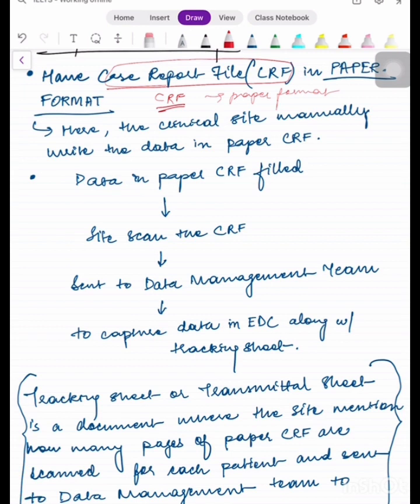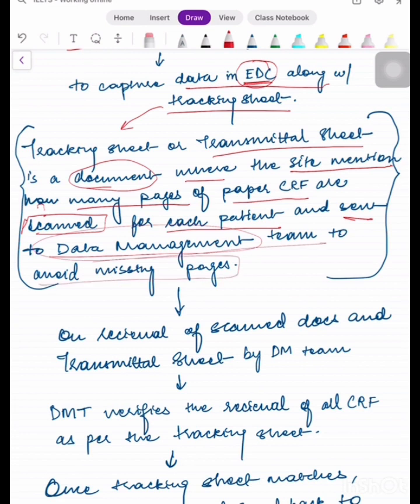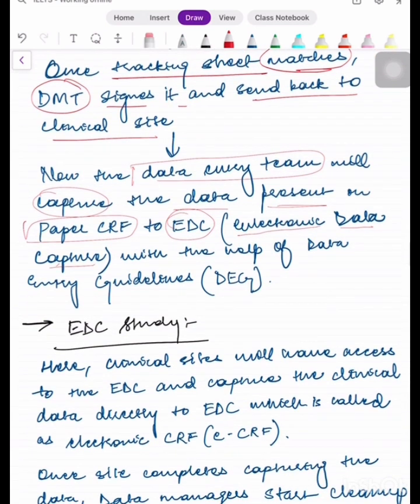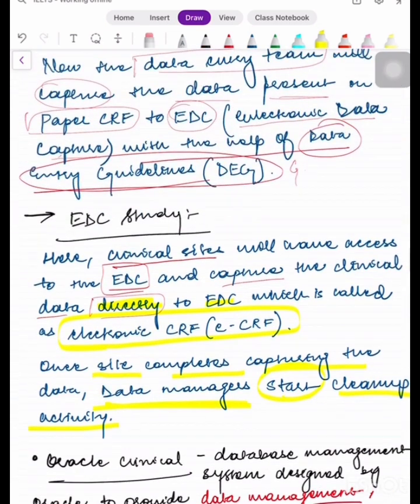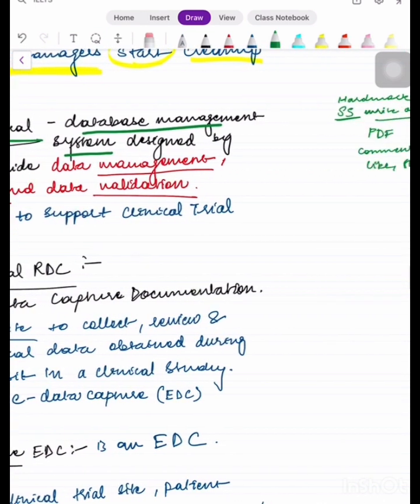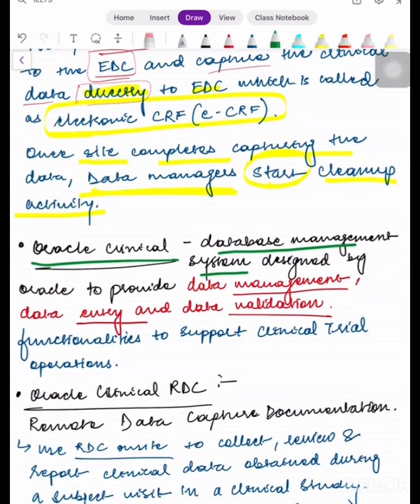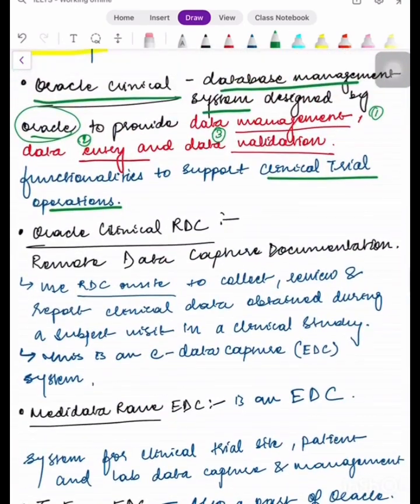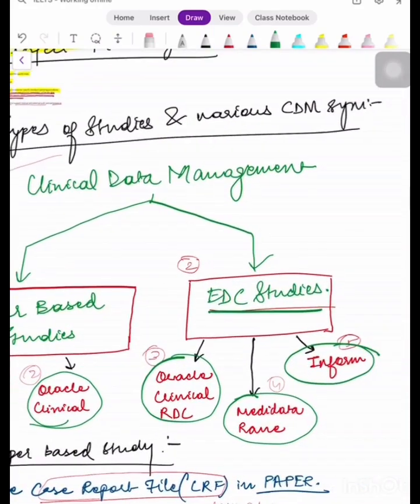CDM I CLINICAL DATA MANAGEMENT I TYPES OF CDM STUDIES I VARIOUS CDM SYSTEMS I PART II l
In this video lecture series we will learn about types of CDM studies and various CDM systems. starting from paper page CDM studies till EDC studies that is Electronic data capturing studies.
we also learn about the various CDM systems like Oracle, inform, Oracle RDC, clintrial, medidata rave.